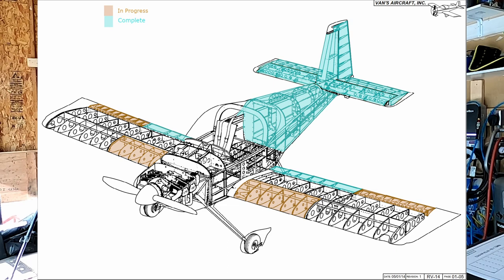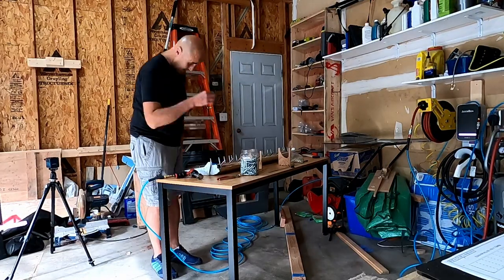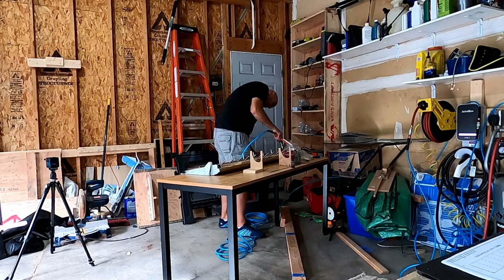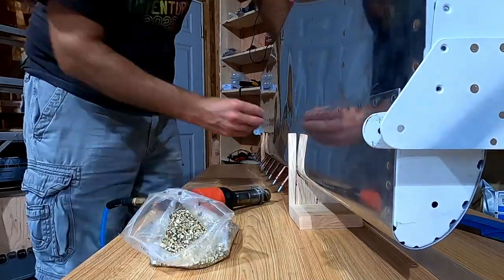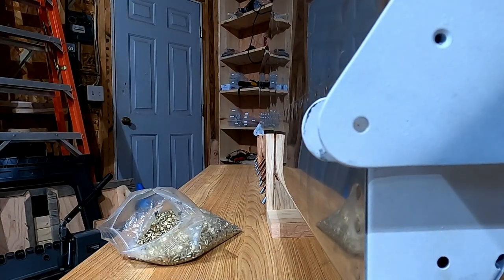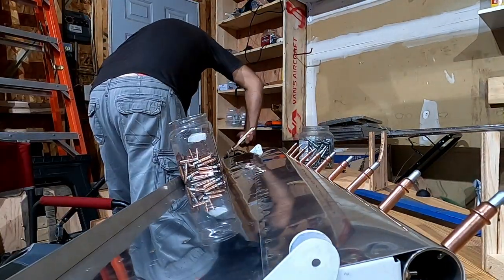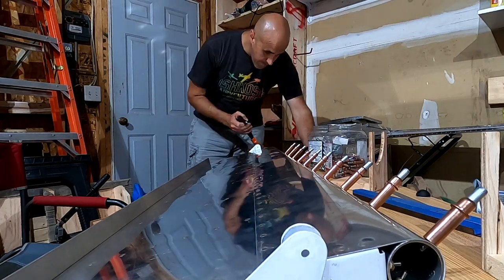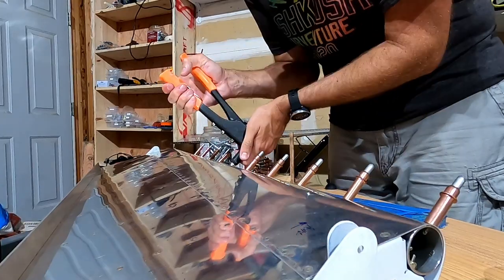RV-14 Build: Ailerons 11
Bottom skin and main rib finish - Left Aileron